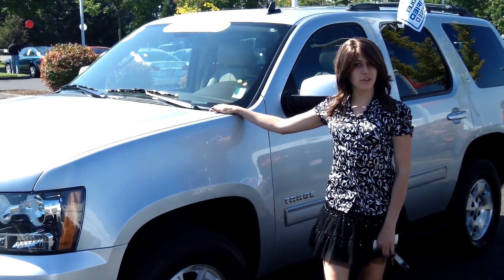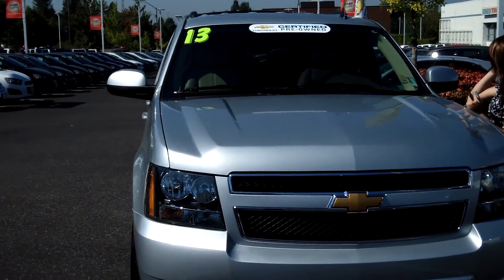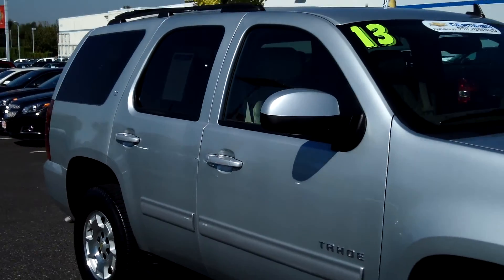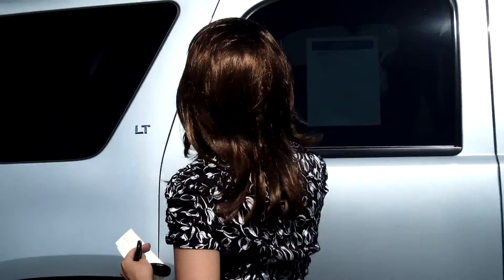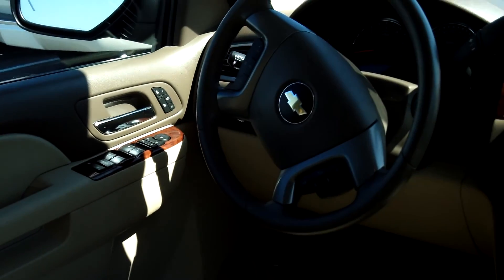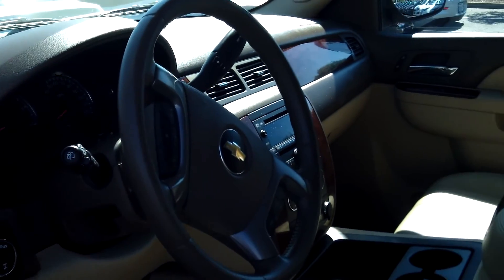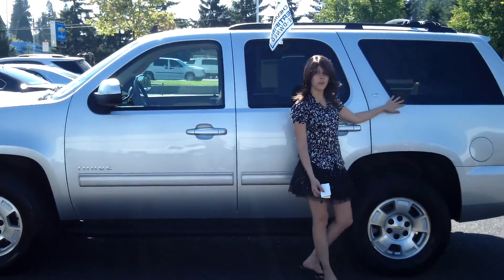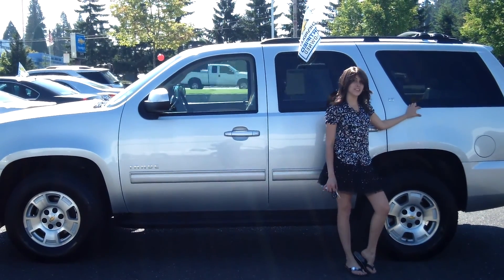2013 CHEVY TAHOE STK# CP3572